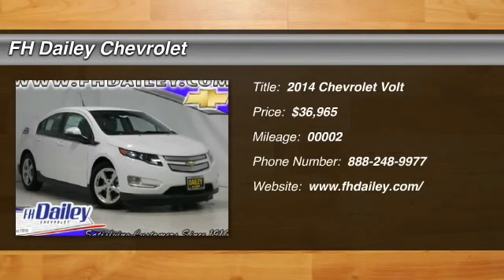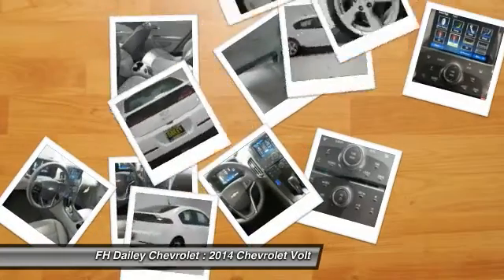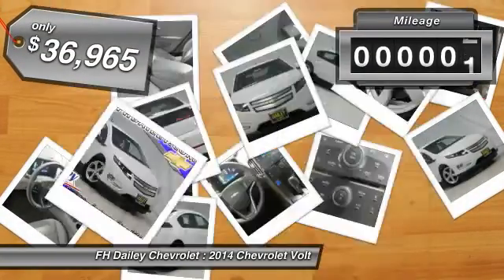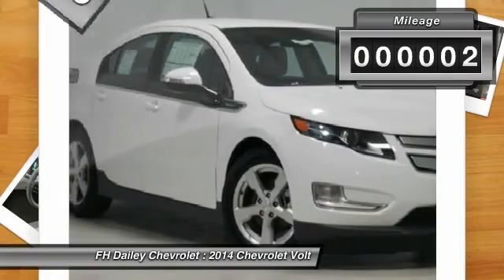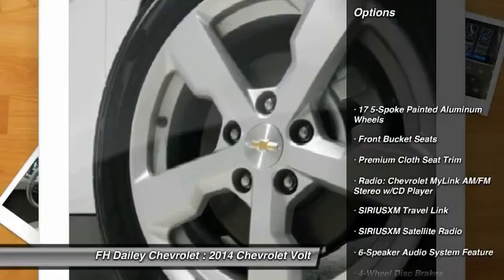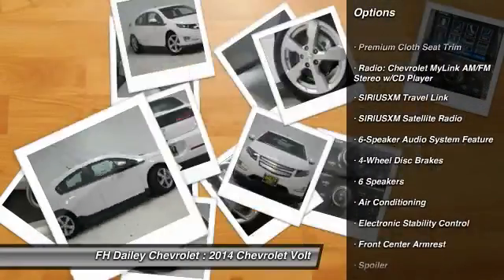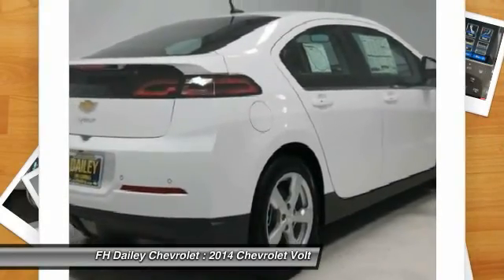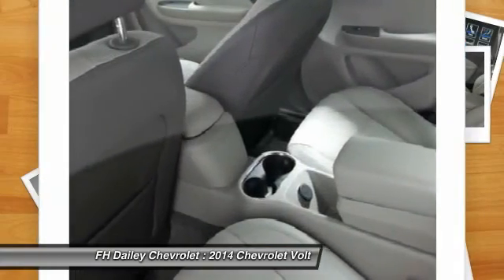2014 Chevrolet Volt FH Dailey Chevrolet - Bay Area - San Leandro CA 6112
2014 Chevrolet Volt  - Stock#: 6112 - VIN#: 1G1RF6E46EU171106

Check out this 2014 Chevrolet Volt.   Featuring N/A transmission, it has 2 miles.  Contact the dealership today.